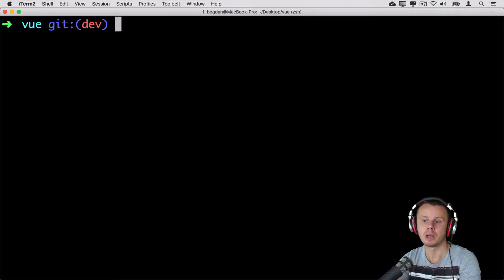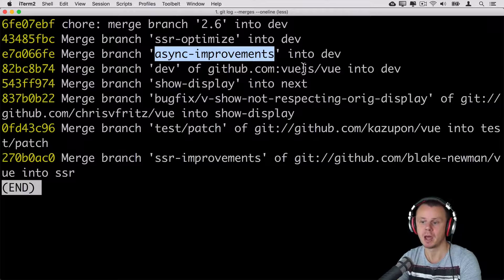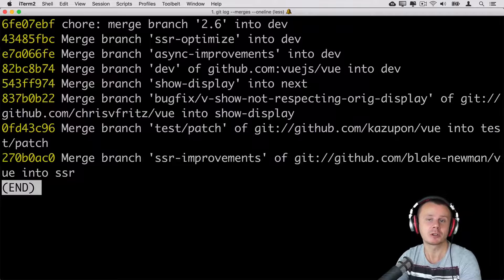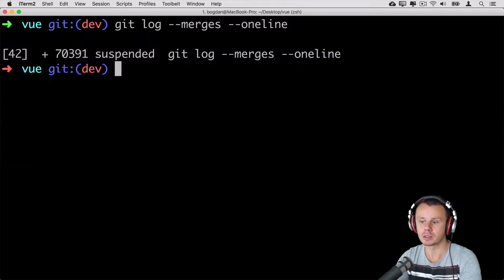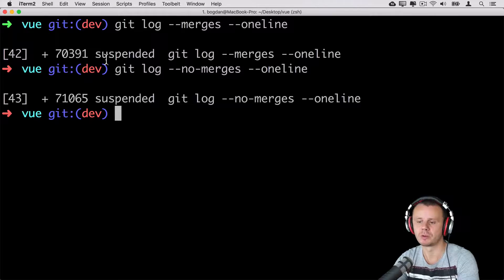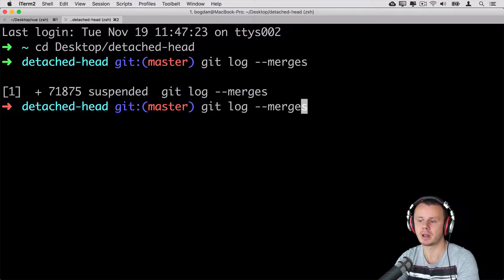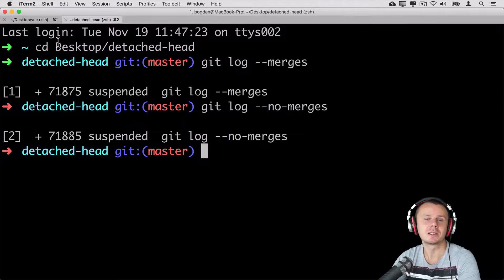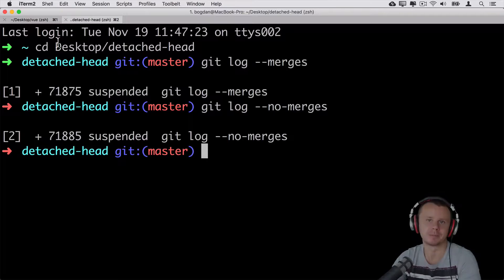Git filter out merge commits in Git log | Advanced Git - 06